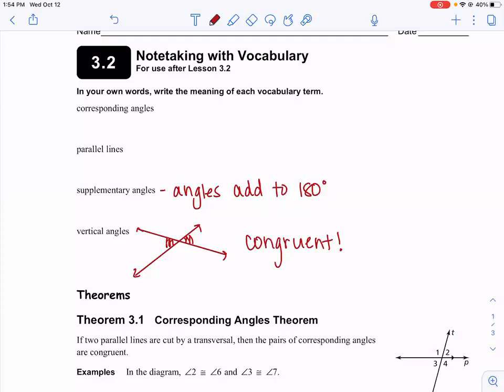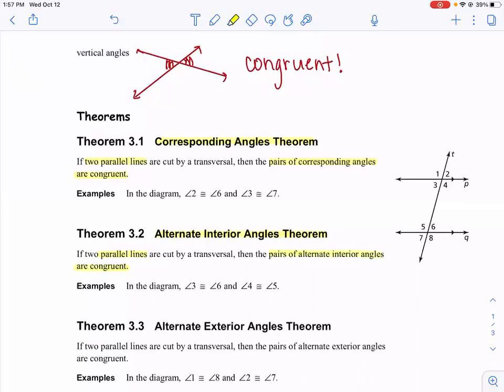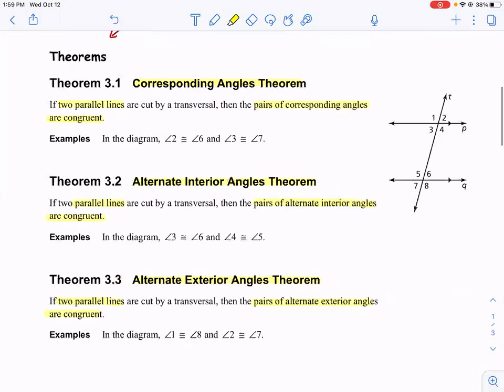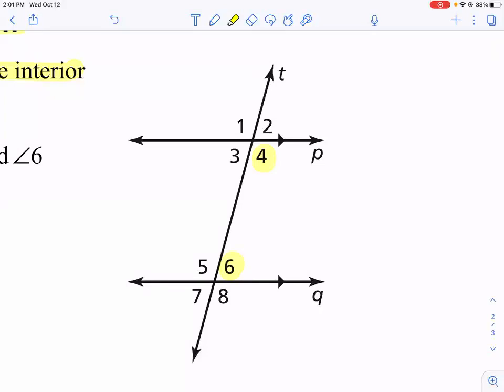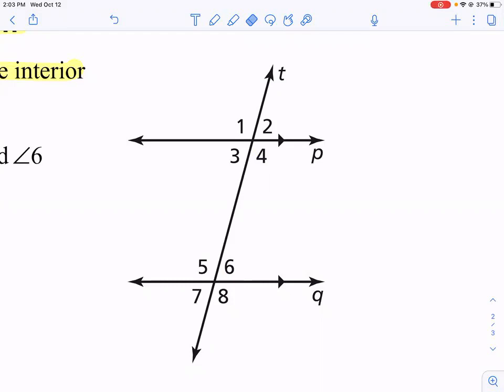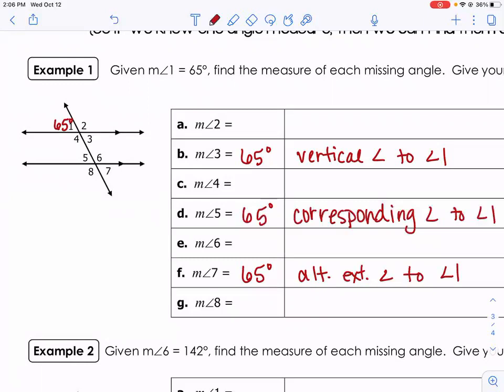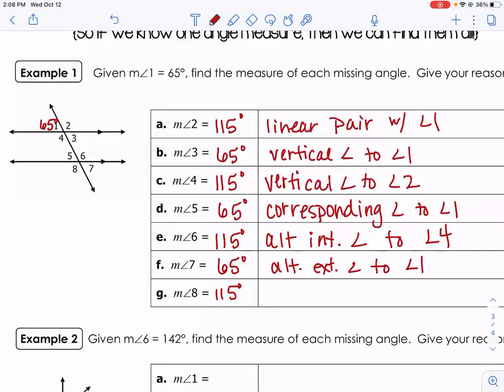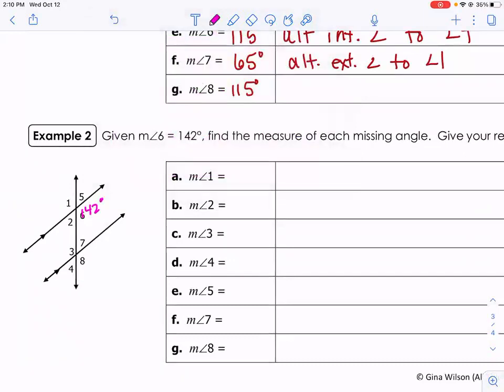3.2 Geo (10/12/22)